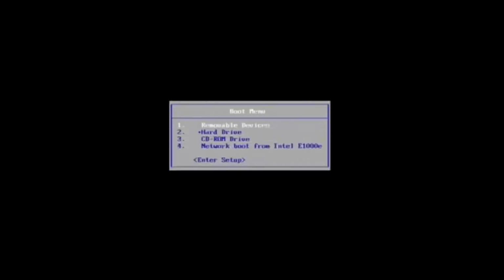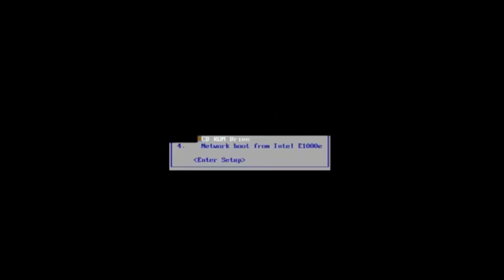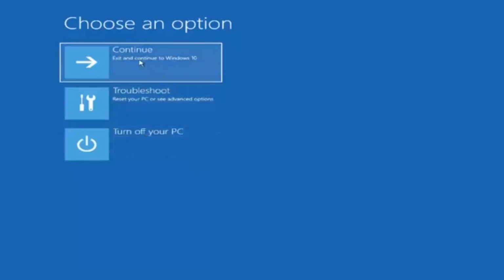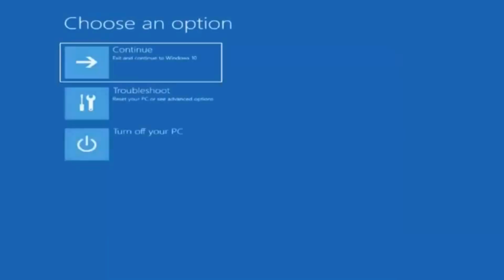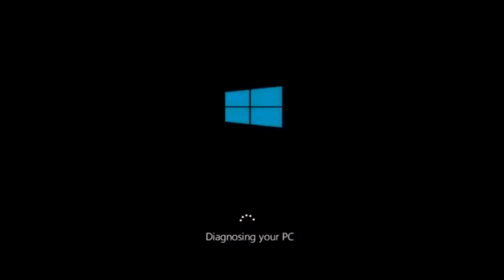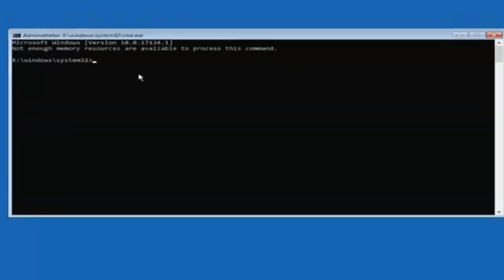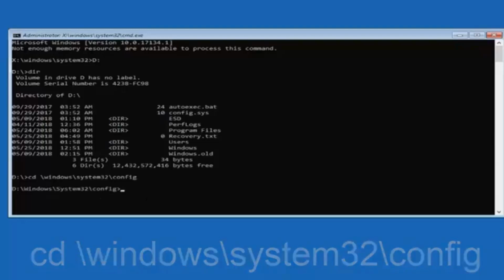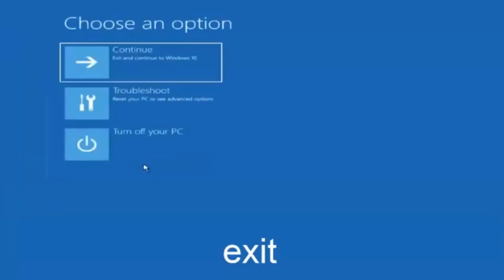How To Fix Toshiba Laptop/PC Preparing Automatic Repair Restart Loop - Solution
This video tutorial covers the Toshiba laptop and PC preparing automatic repair restart loop issue where the system becomes stuck during the startup process. It focuses on the Toshiba automatic repair error, repeated restart problems, and Windows boot failures that can affect normal computer operation. The guide explains the topic of Toshiba startup issues and provides an overview of common factors related to automatic repair loops. This tutorial is designed for users who want to understand Toshiba computer boot problems and system recovery concerns.

Issues addressed in this tutorial:
Toshiba preparing automatic repair loop
Toshiba automatic repair restart error
Toshiba laptop stuck restarting
Toshiba PC boot loop problem
Toshiba Windows startup error
Toshiba computer recovery issue
Windows automatic repair failure
Toshiba black screen startup problem
Toshiba BIOS boot issue
Toshiba laptop startup problems

This tutorial discusses the Toshiba preparing automatic repair restart loop and the challenges caused by continuous restarting during system startup. It covers information related to Toshiba laptop errors, Windows boot interruptions, and computer loading problems. Viewers can gain a better understanding of automatic repair issues and the common situations connected to Toshiba startup failures. The video provides an overview of Toshiba troubleshooting topics without covering the specific repair process.